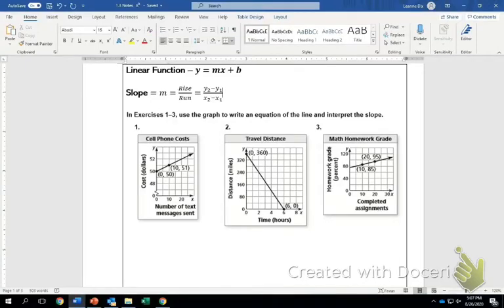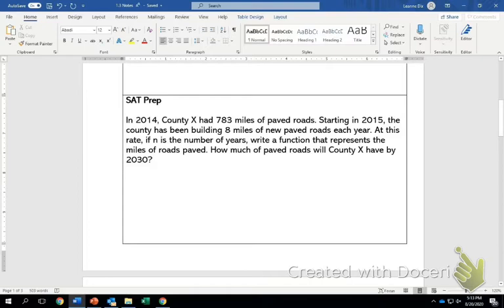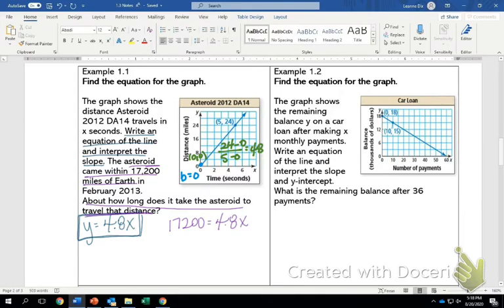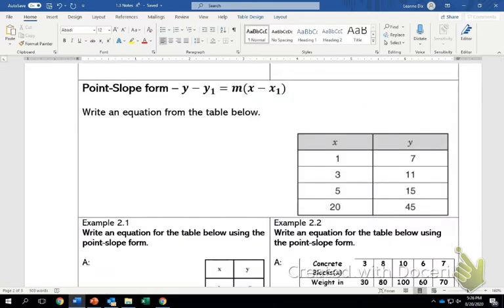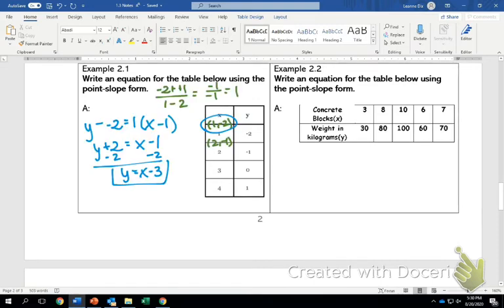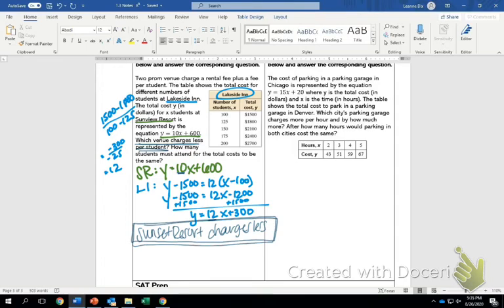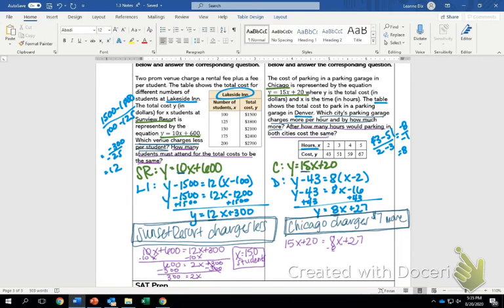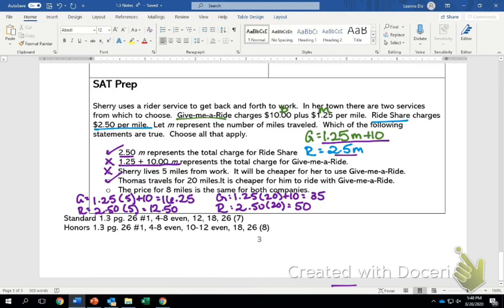1 3 Modeling Linear Functions